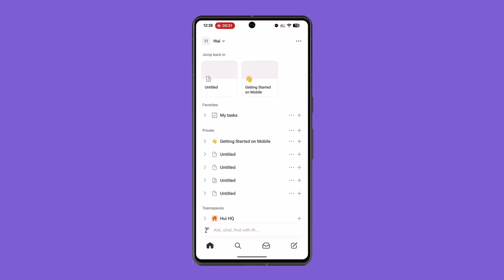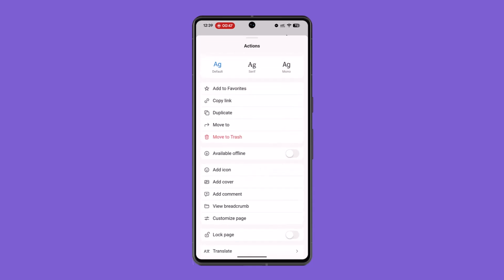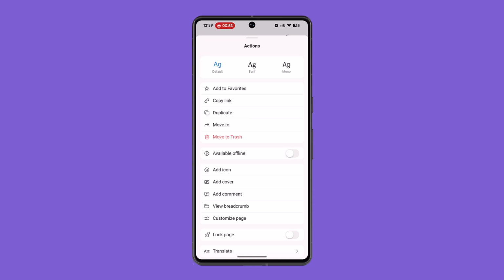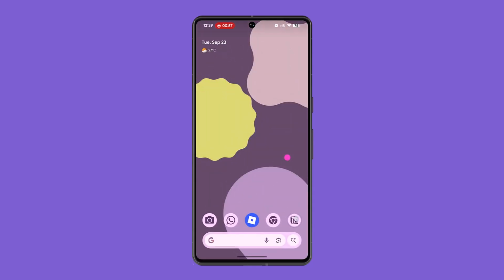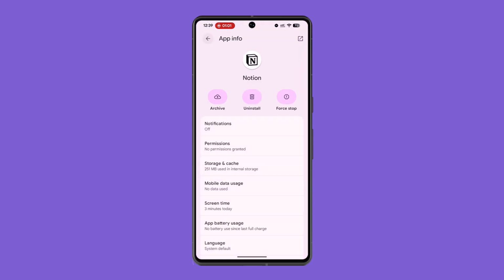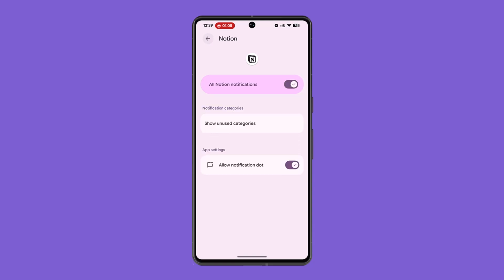How To Manage Notifications In Notion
Managing notifications in Notion helps you stay focused by customizing how and when you receive updates from your workspace. This video provides two primary ways to control your Notion notifications—within the app itself and through your device's notification settings—so you can choose the method that works best for your needs.

To start, open the Notion app and go to the homepage. Tap on your profile icon, typically shown as your initials, located at the top of the screen. From the dropdown menu, access the 'Settings' section. In some versions of the app, the settings may also be found by tapping the three-dot menu. Once in settings, look for the 'My notifications' option or navigate through the 'Members' section if you're managing workspace-level settings. Under the notification settings, you can adjust how Notion sends alerts, including push notifications and email updates for mentions, comments, and page edits.

If you’re not able to find the settings easily or want a faster way to manage app-level notifications, you can use your device’s system settings. Long press the Notion app icon and tap on the 'App Info' or 'i' icon that appears. Then select 'Notifications' from the menu. Here, you can toggle notification permissions on or off and further customize how they are delivered—such as whether they appear silently, with sound, or not at all.

By using both in-app settings and system-level controls, you have full flexibility over how Notion communicates with you. This is especially useful for users who want to reduce distractions or tailor notifications based on their role in a team or the nature of their workspace activity.

Timestamps:
0:00 Introduction
0:10 Navigating to settings in the Notion app
0:29 Accessing notification preferences
0:52 Managing notifications via device settings
1:06 Conclusion